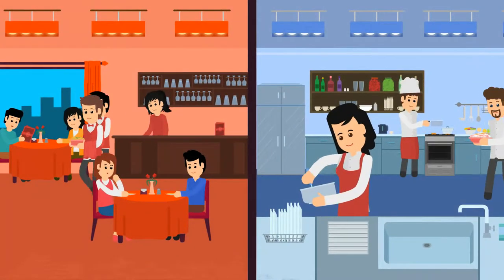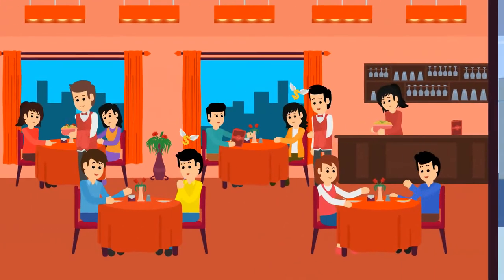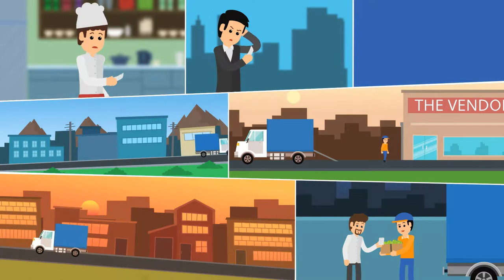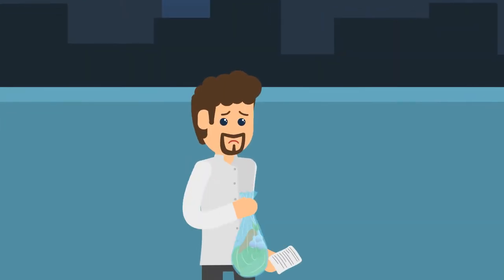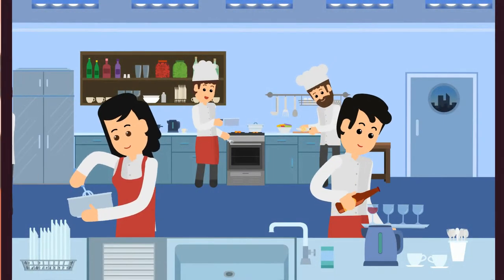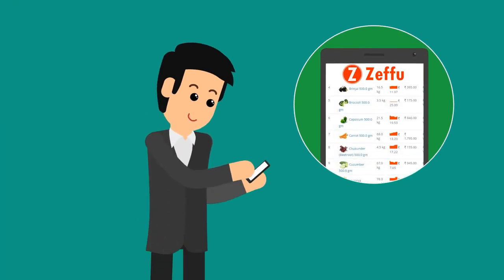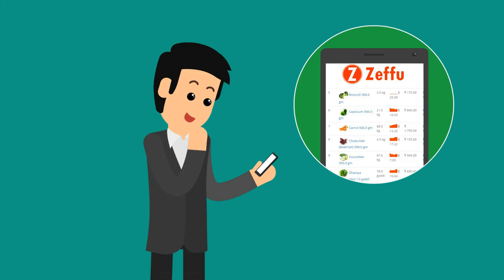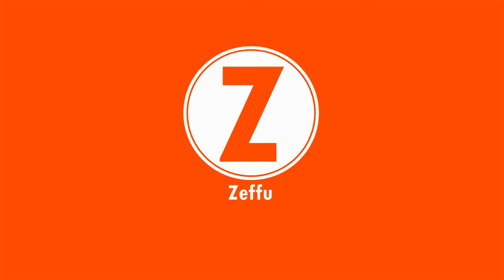Restaurant Services Explainer video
Curious about your business, what makes you special, what you’re experts in. We want to know the what, the why, the how–pick your brain and turn the findings into a video.
After a long learning period about businesses small and large, new and old, local and abroad. Our passion is to take what we learn from you and turn that into video content that can accomplish anything.